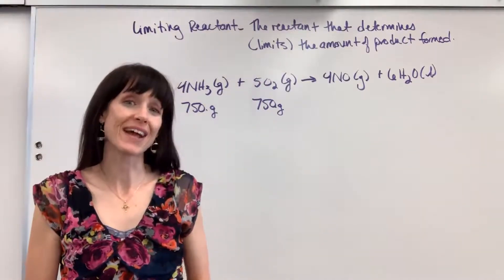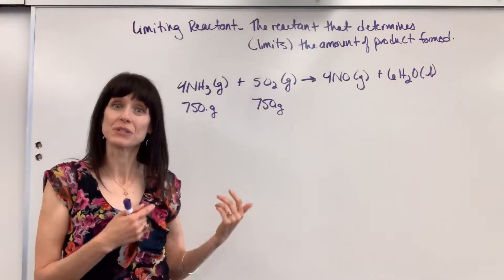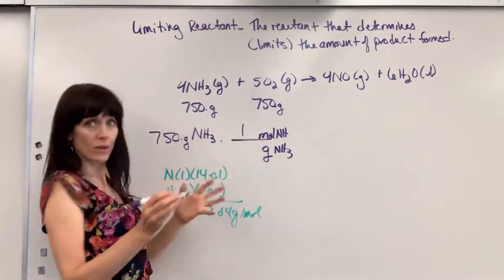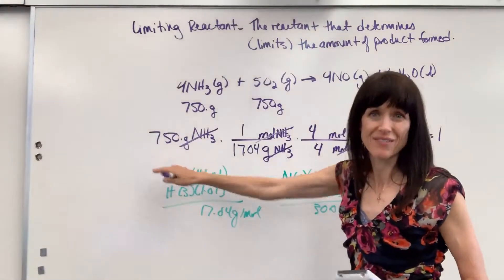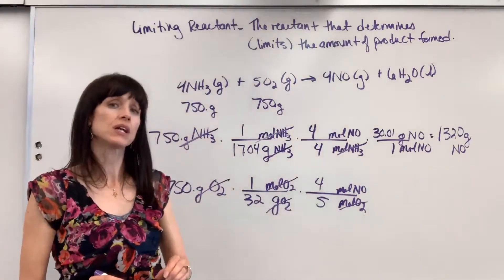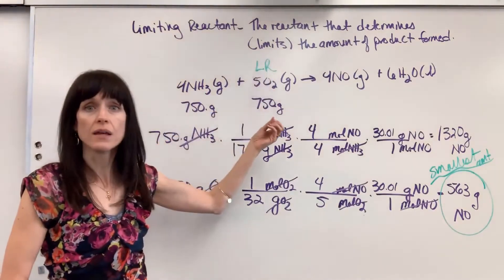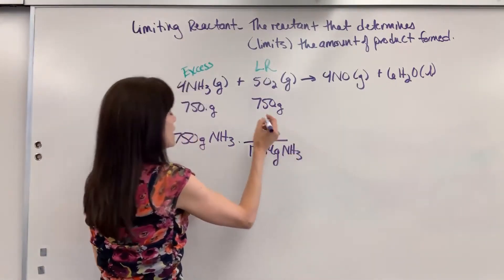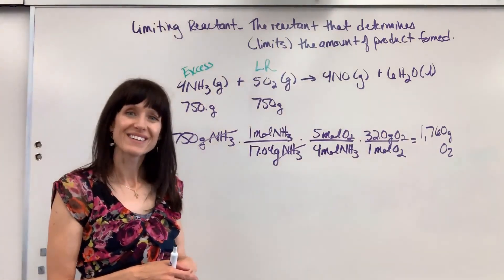Limiting Reactant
How to determine the limiting reactant in a chemical reaction using stiochiometry.  Two methods/examples provided.